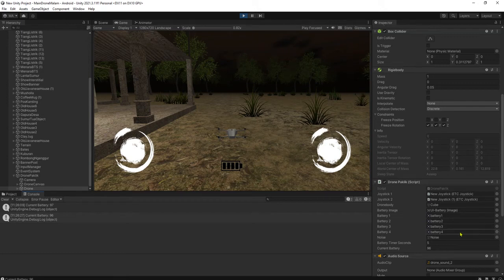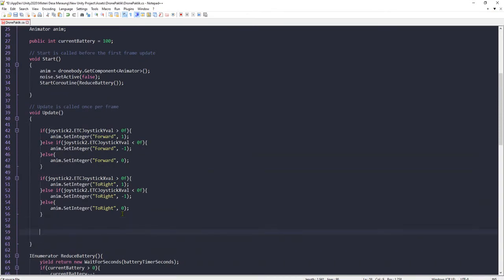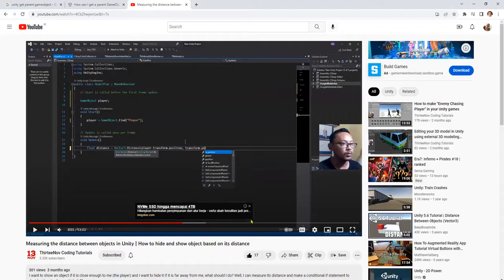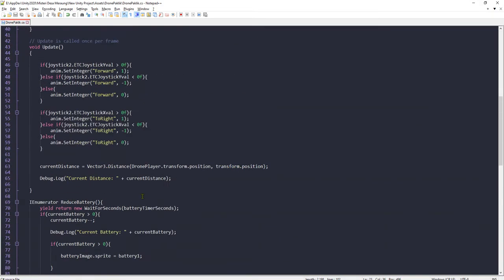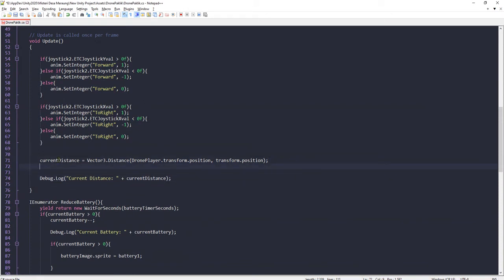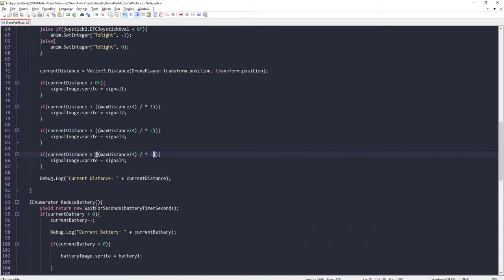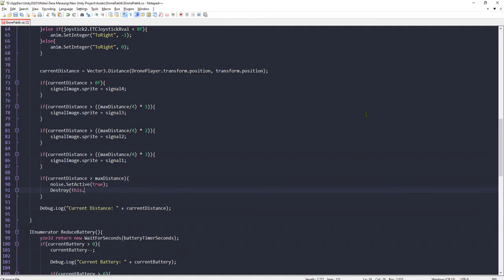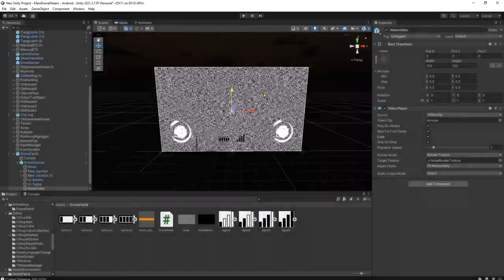How to make transmission signal strength simulation for this Drone Unity Game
In this video I will show you how to measure a distance between the player / drone start point and the actual drone position.

The idea was, if the drone is too far away it should show a low signal indicator bar on User Interface and yeah you know it...